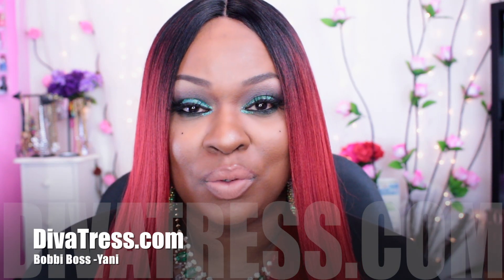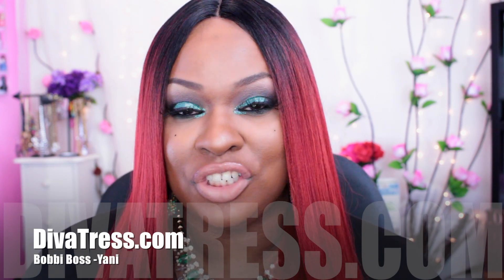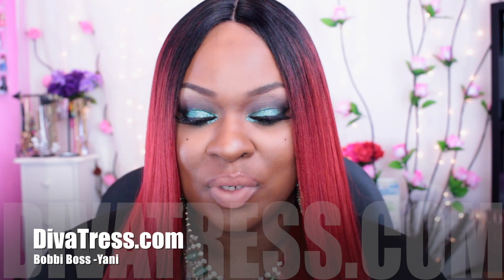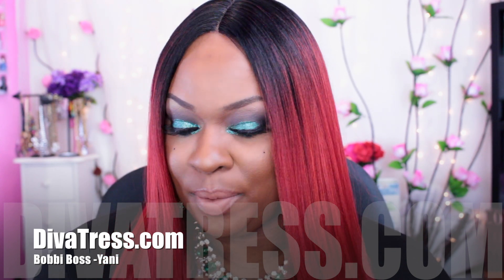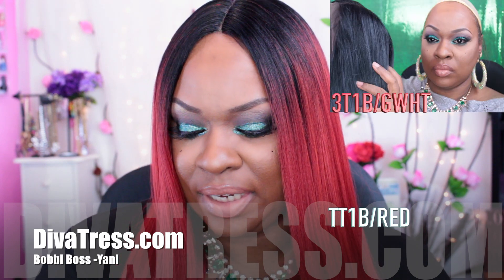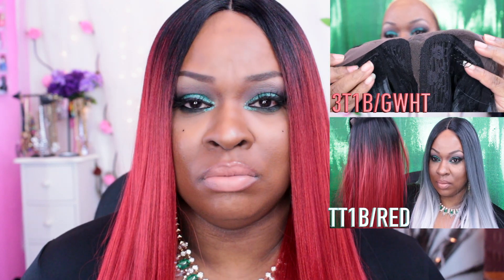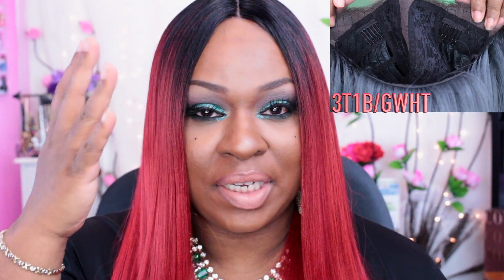BOBBI BOSS MLF-99 YANI -Divatress.com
Hey Dolls! In this video i show you Two of The Same Unit. It is Bobbi Boss MLF-99 Yani. I absolutely LOVE This unit! It is the perfect straight hair. Just cut the lace off, brush her into place and go! The Hair is very soft and has amazing parting space!
WHICH COLOR WILL YOU TRY? LET ME KNOW BELOW!!